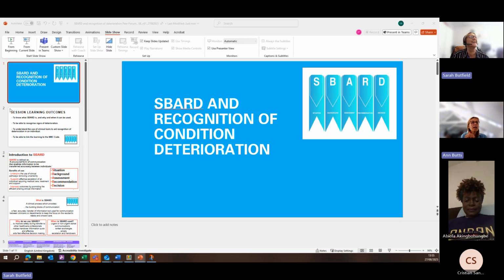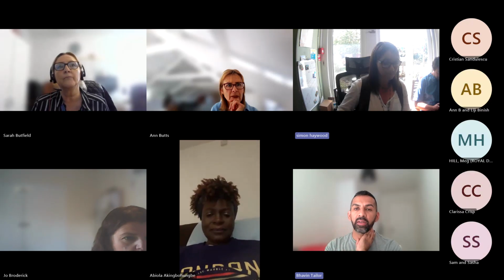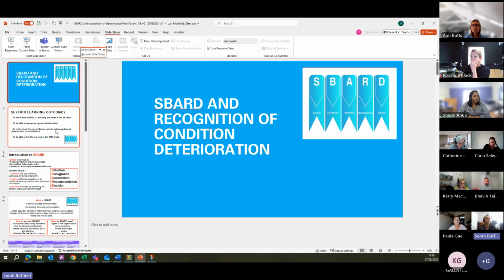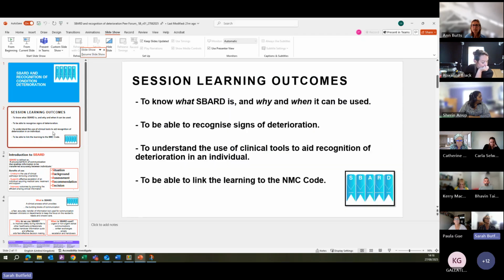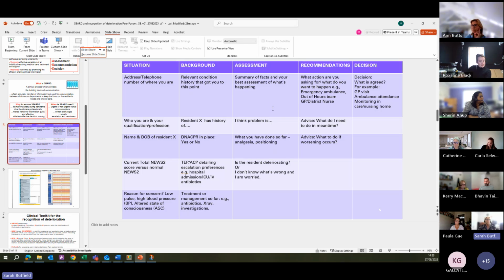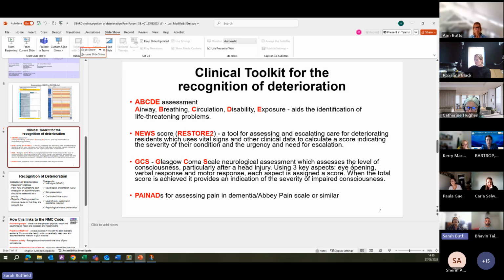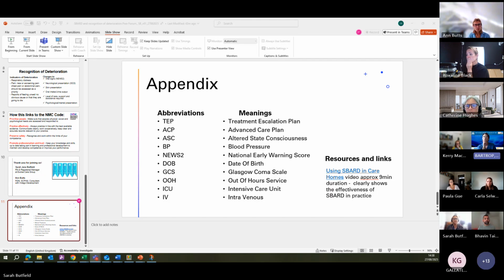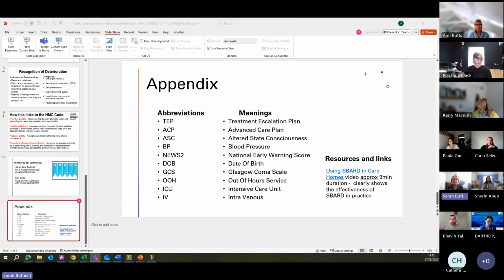Devon Care Homes Nursing Education Forum: Session 3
SBARs and deteriorating residents